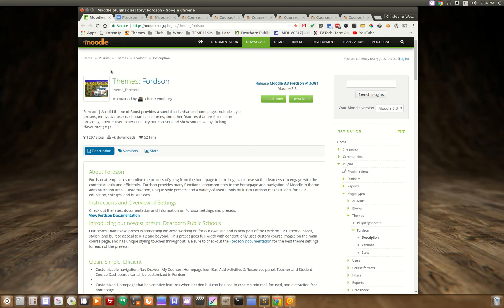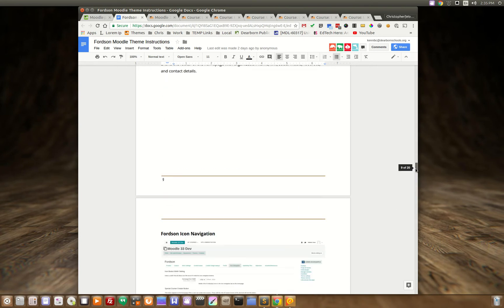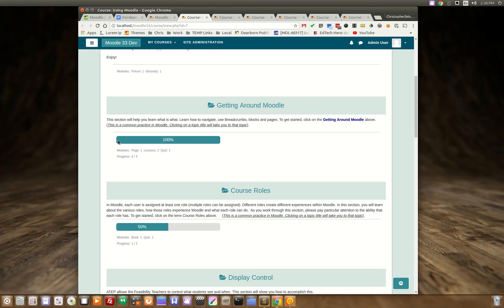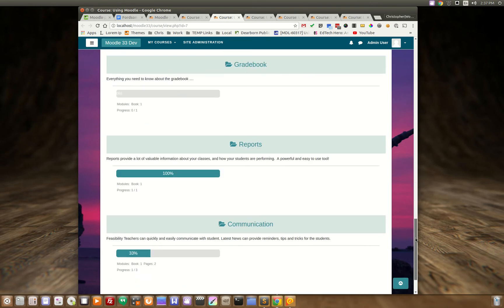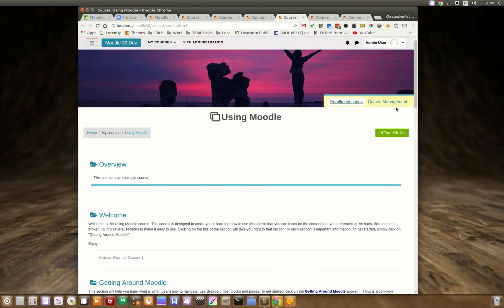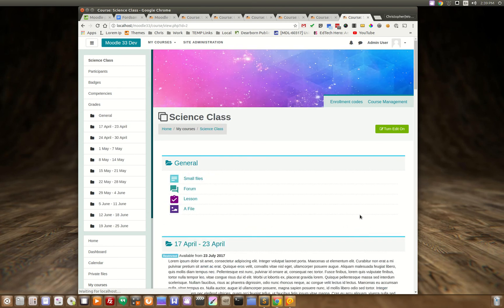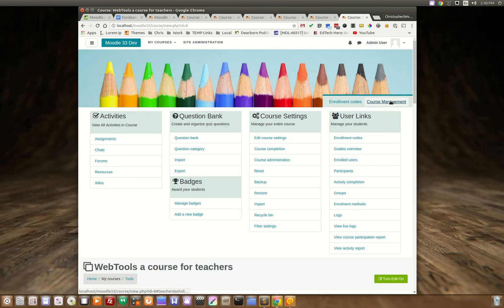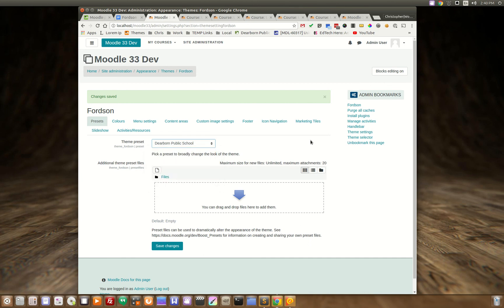Fordson 1 6 0 Series kick off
This is an introduction to the various style presets and new features coming in the  Fordson Moodle theme 1.6.0 releases.